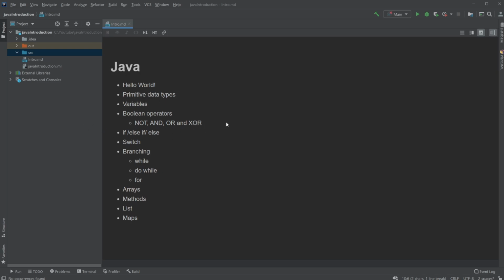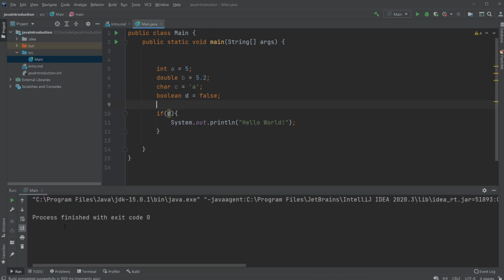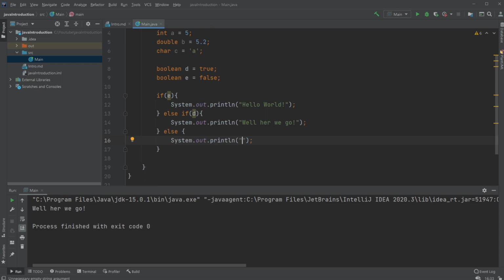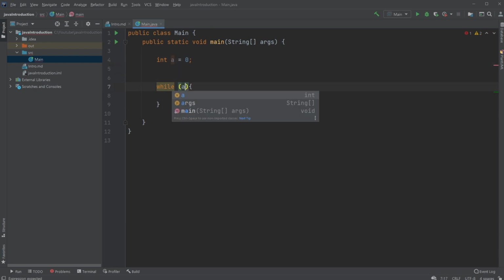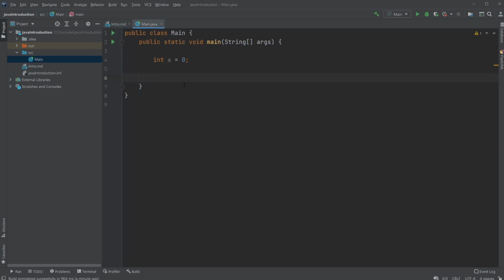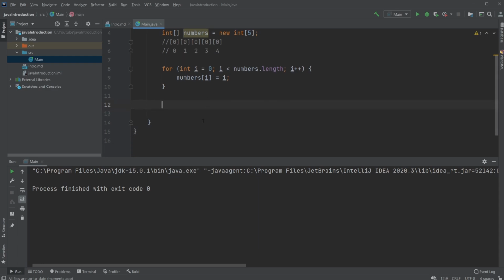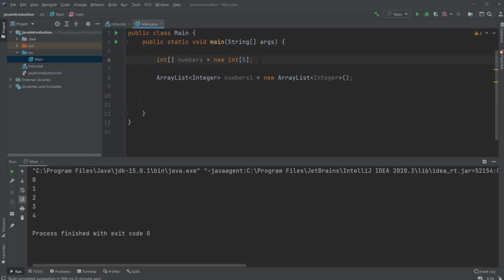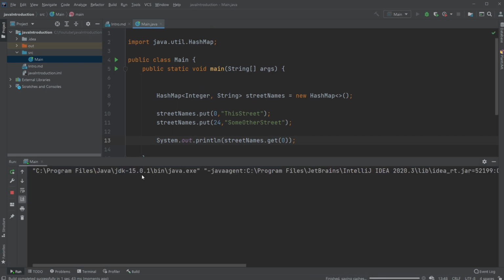"Quick" 30 min Java basics introduction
30 min Java basics introduction, where I go through all the basic of java programming. My channel publishes videos regarding programming, software engineering especially Java and JavaFX. If that is what you are looking for then do not hesitate to join me on this journey!